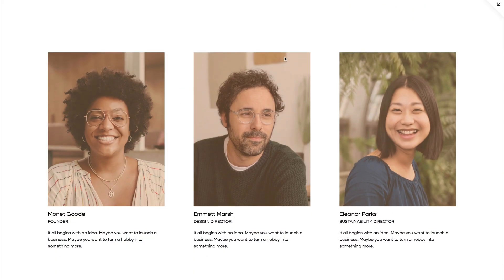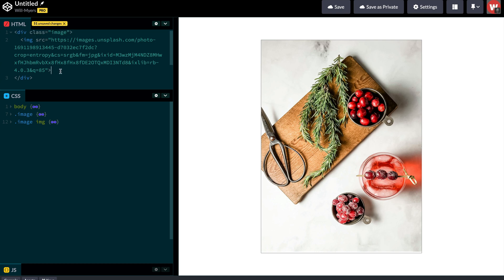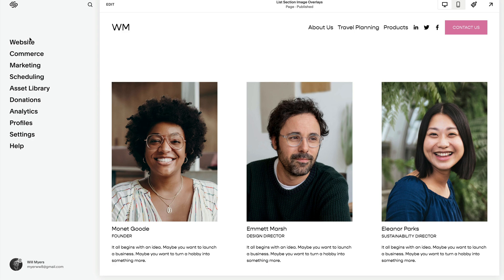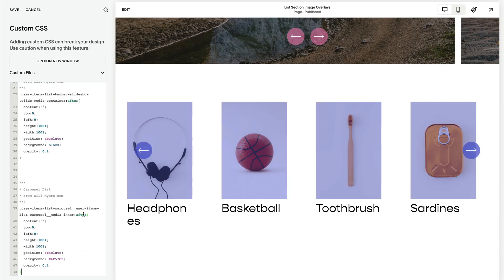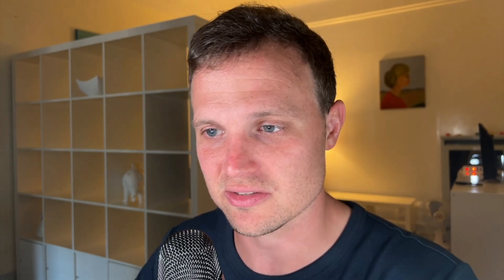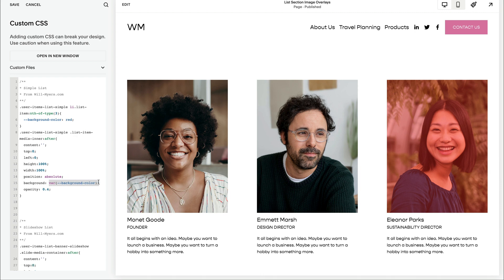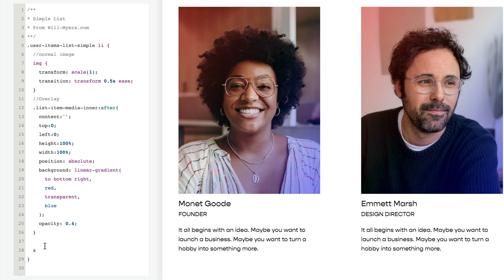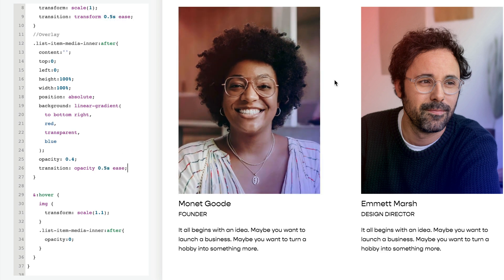6 Customizations for List Section Image Overlays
Choose from 6 different CSS customizations to add an overlay on top of your list section items. Use gradients, multiple colors, or add a hover effect.

Timestamps:
0:11 - Overview
1:23 - Code Catalogue (Membership)
1:44 - CSS Patern for Overlays
3:33 - Applying to A Simple List Section
4:20 - Applying to a Banner Slideshow & Carousel List Section
5:17 - Adding an Image Overlay Gradient
6:57 - Targeting Specific Items using :nth-of-type
9:32 - Hover effects for List Section Images

Simple List Section
Unify the coloring of your teams headshots by adding a colorful overlay to each image.

Slideshow List Section
Provide some contrast between your text and slideshow image with an overlay.

Carousel List Section
Sure, why not apply this to our carousel items as well.

Gradient Overlay
Accent your photos with a fun gradient using your brands colors.

Multiple Colored Overlays
Loop through your list items and use a different overlay color for each one.

Hover Effects
Bring your photos to life with a simple hover over effect.